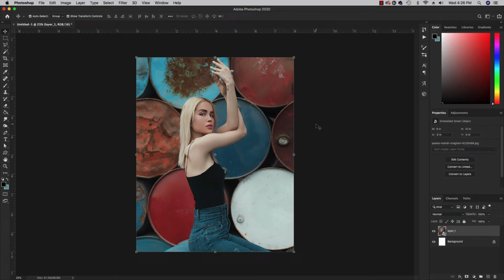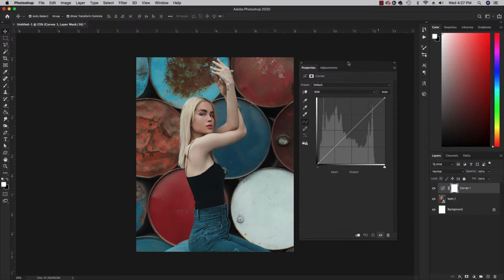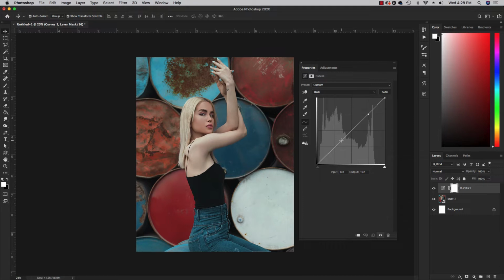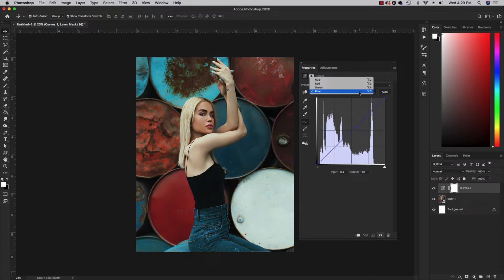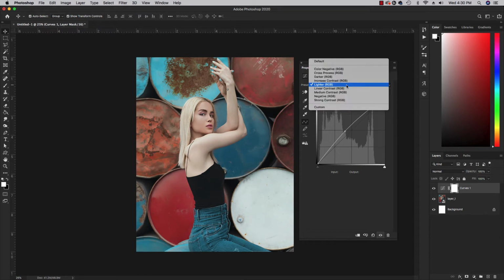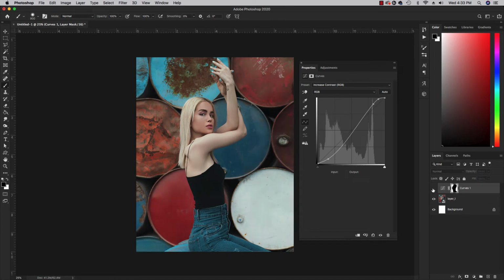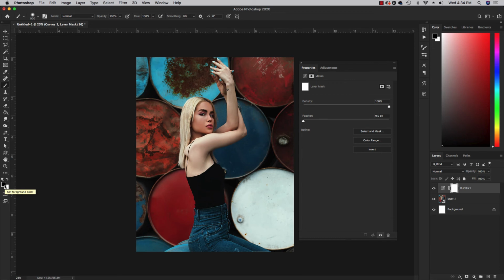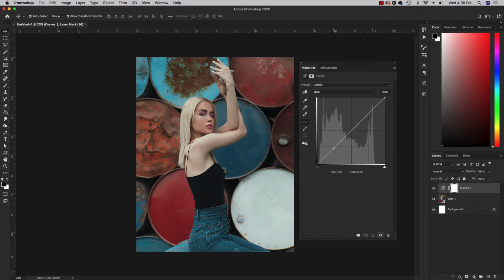Curves Adjustment Layer in Photoshop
In this tutorial I will show you ways to use the curves adjustment layer to enhance your images!